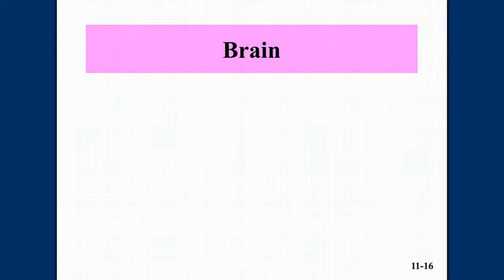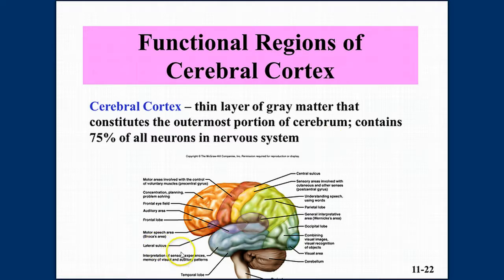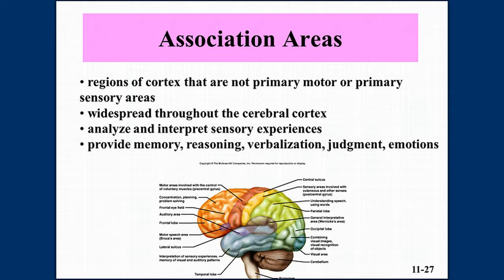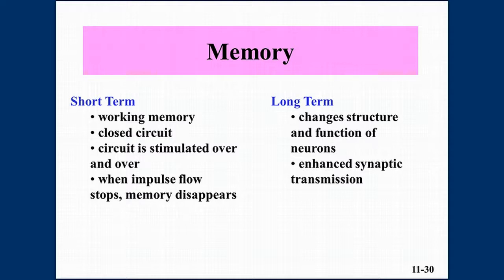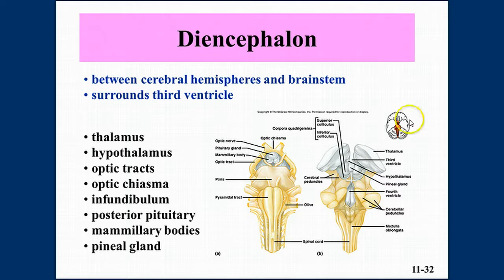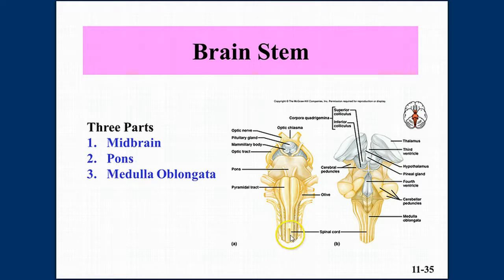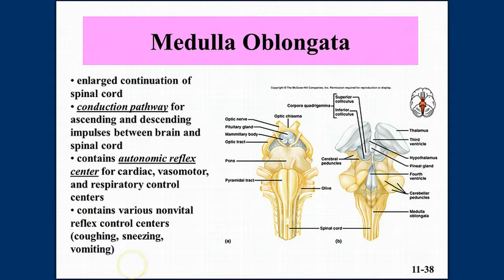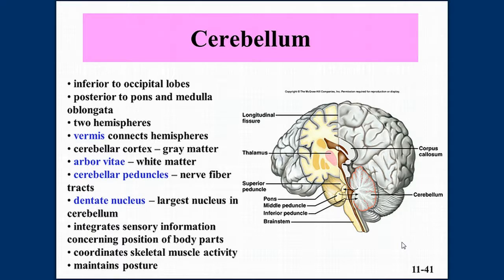A&P 1, The Nervous System. Part B: The Brain